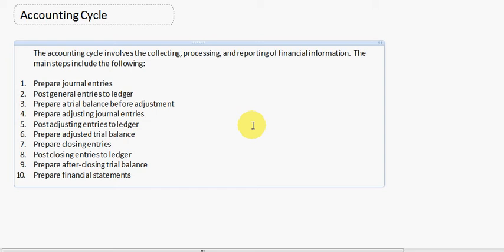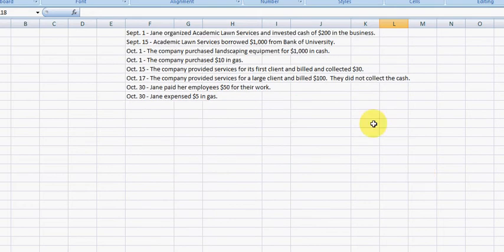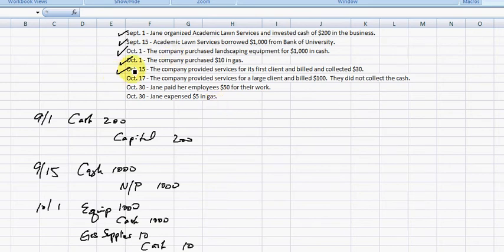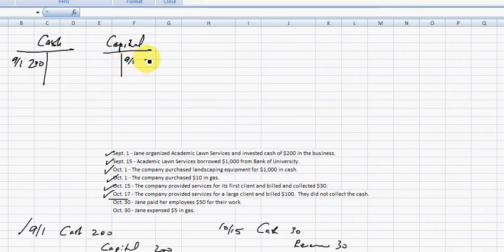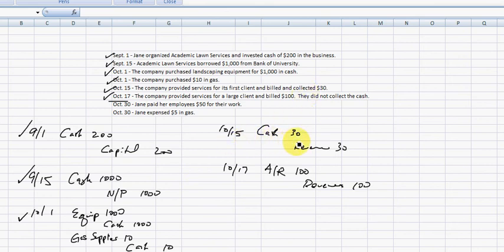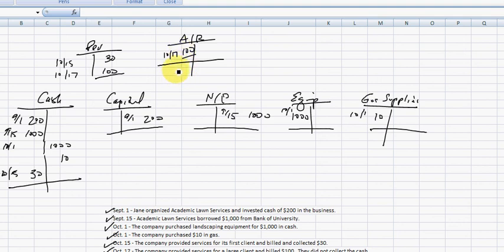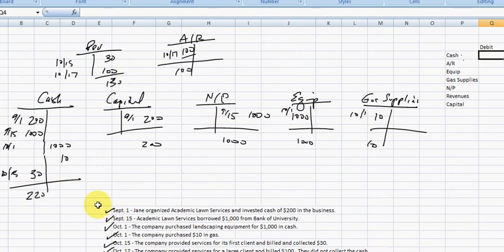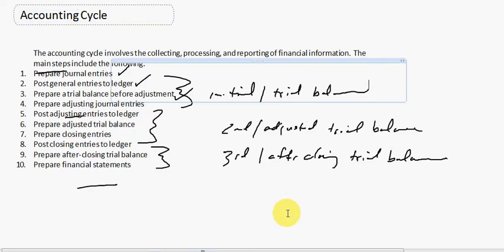Trail Balance Part 2 of 5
The Webster Academy

The tutorial is a review of the recording process.  It is the second of a five part series.